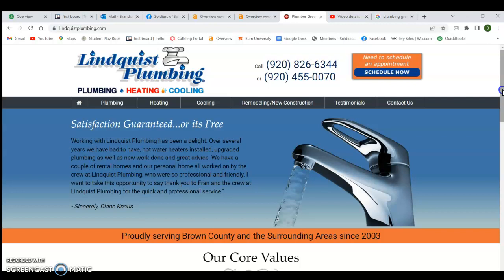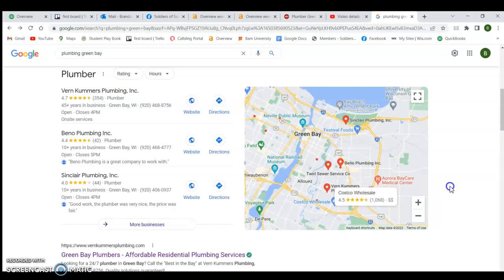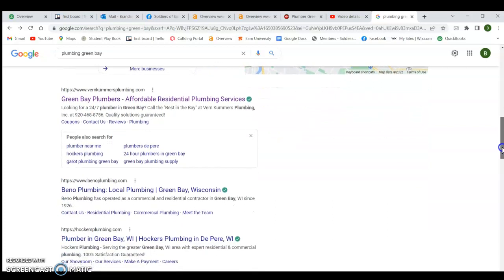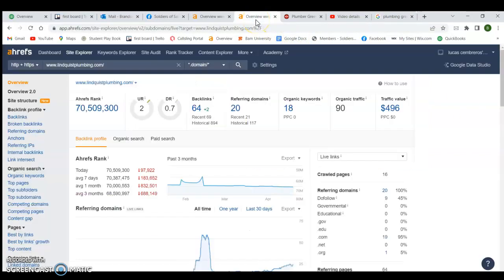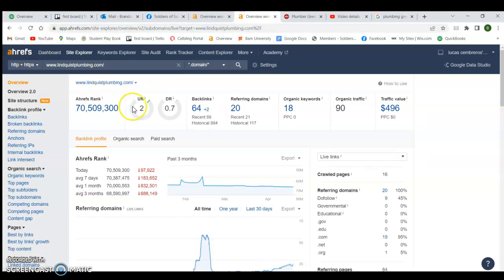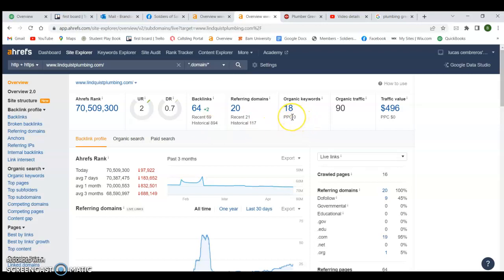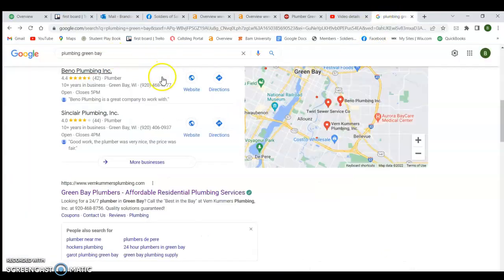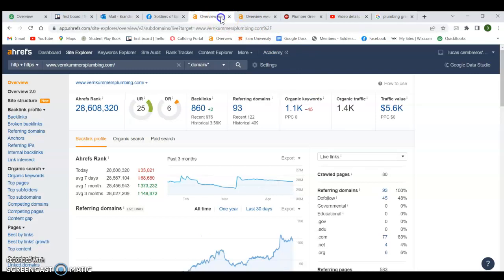Ann - Lindquist Plumbing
Helping Ann crush the competition at Lindquist Plumbing!